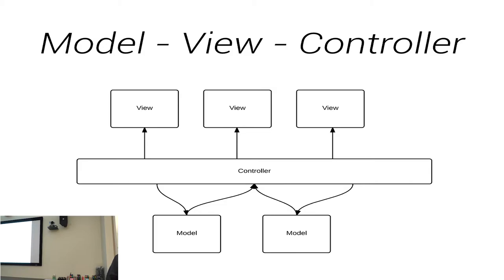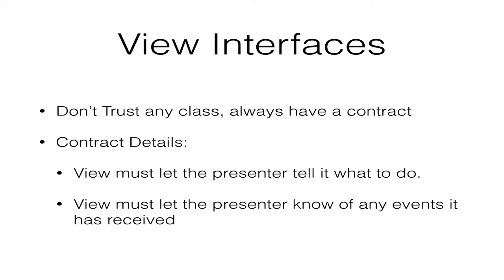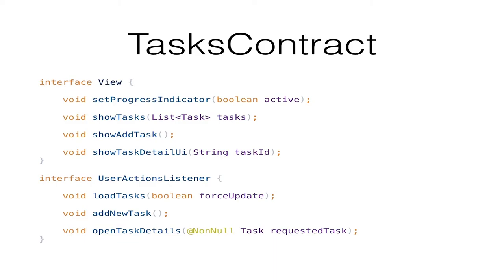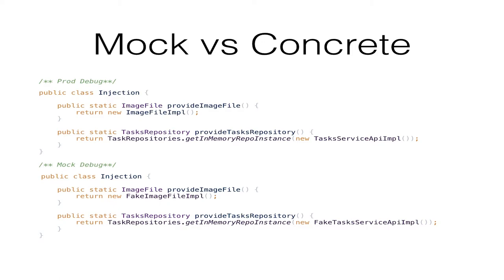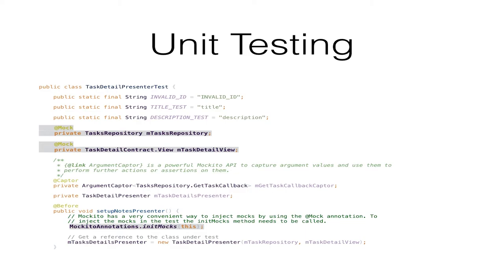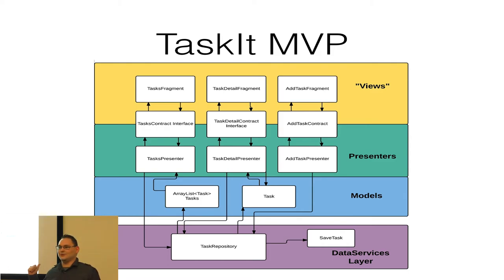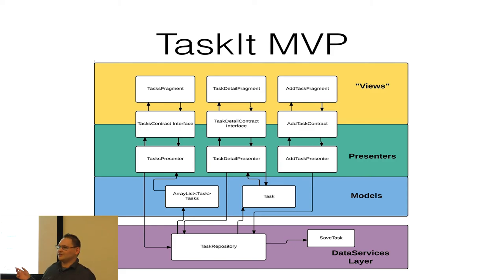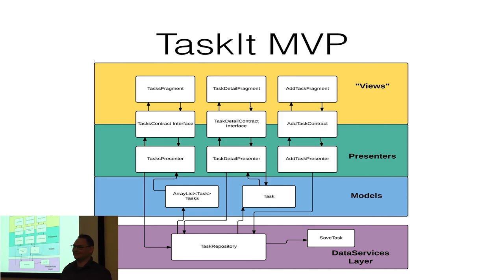Model View Presenter by Michael Cameron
Given at GDG Boulder on November 5, 2015.